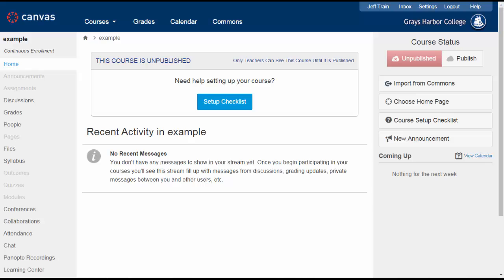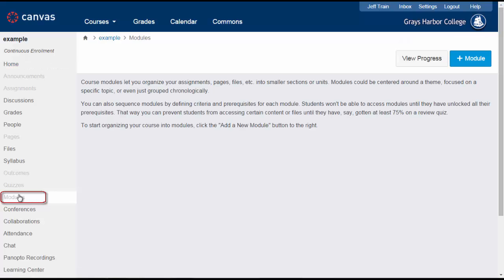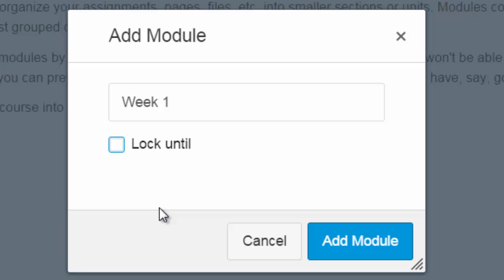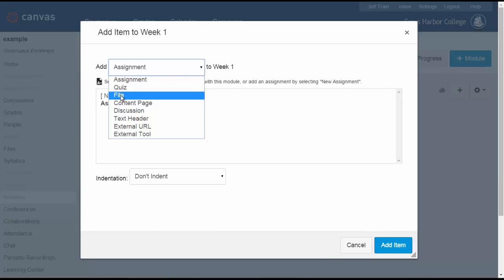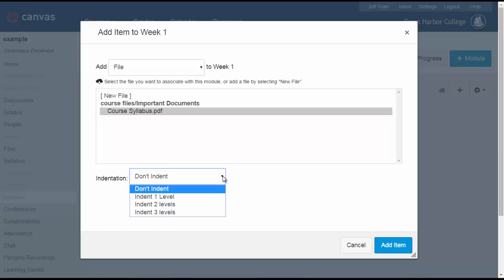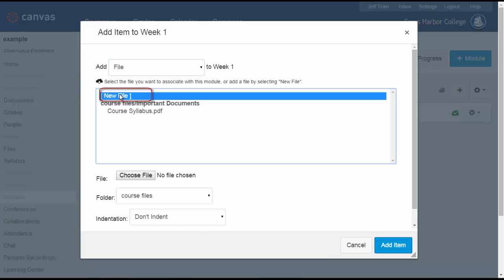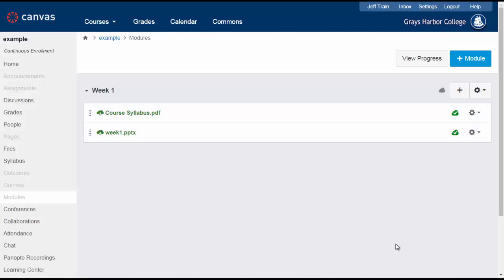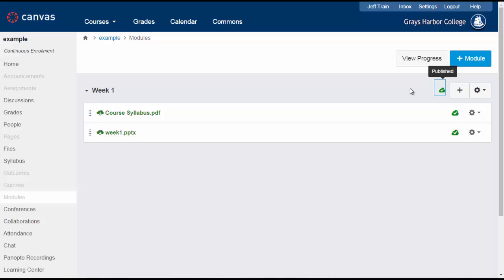Canvas Quick Tour Part 3: Creating Modules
This shows how to create a module and add a file link to said module. In later Videos I will show how to add pages, assignments, and quizzes.